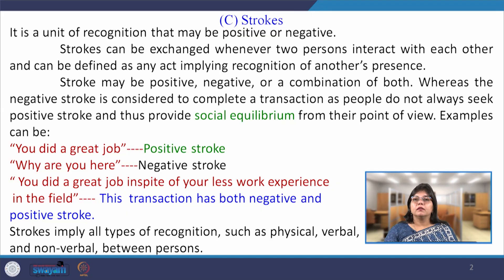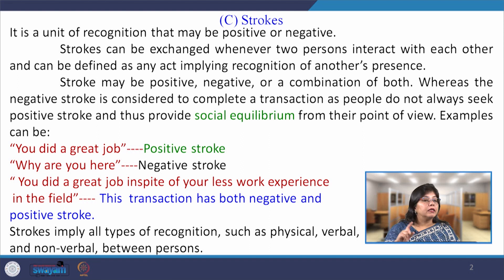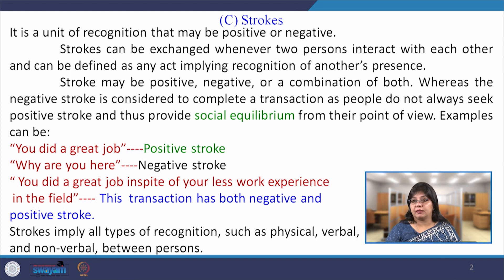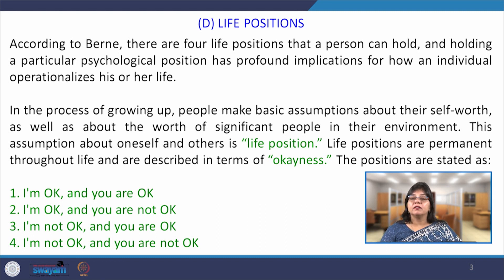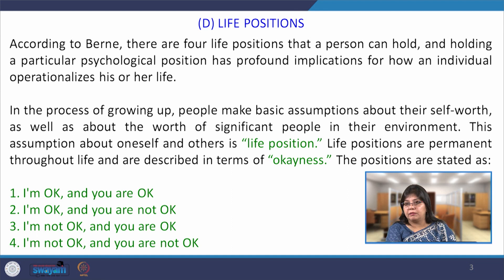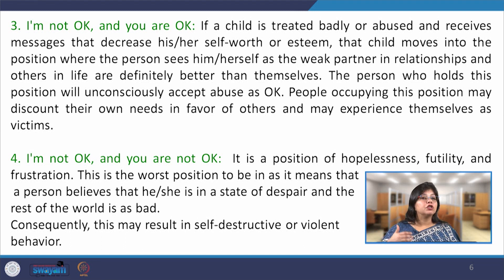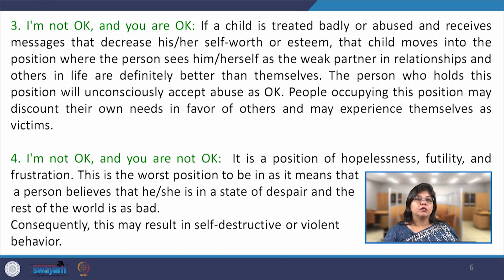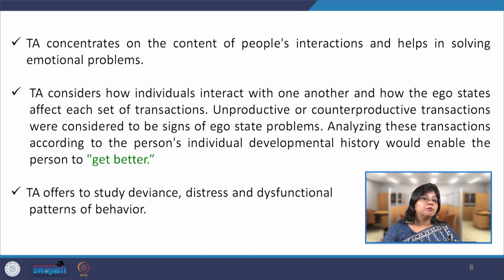Lecture 55: Interactive Behaviour -Part III